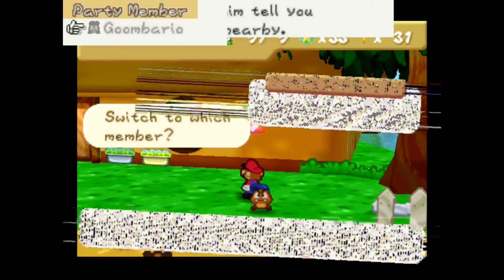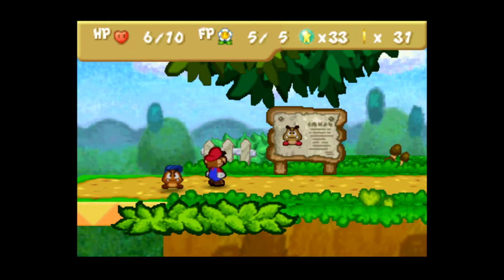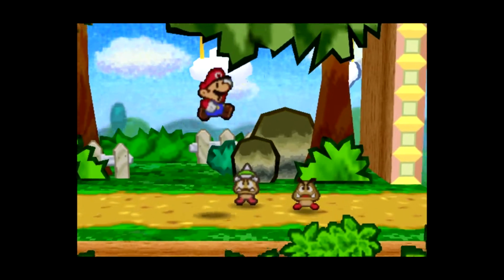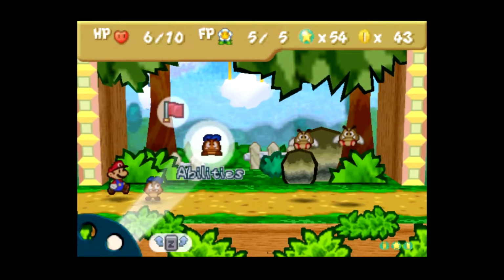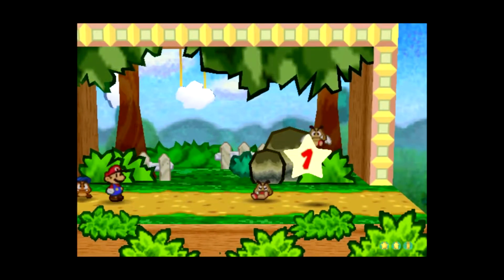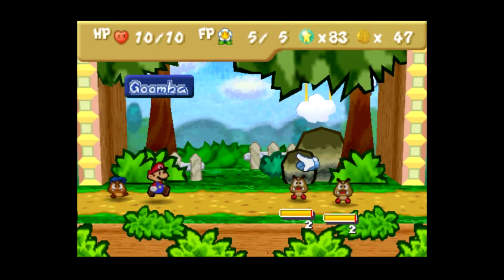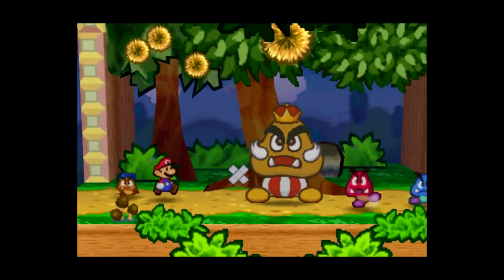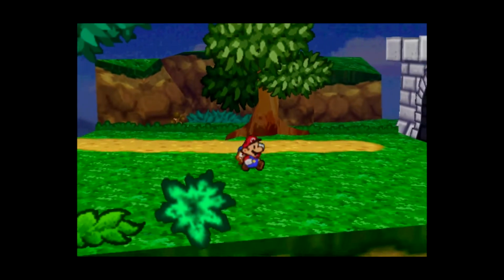Let's Play Paper Mario 64 EP-2: Some Technical Difficulties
So we start today's episode with some hiccups but pull through them. i explain my difficulties and basically end up having a better video then anticipate, so win win i guess? :)

-KILLER_NOOB15

-ILiveUdont